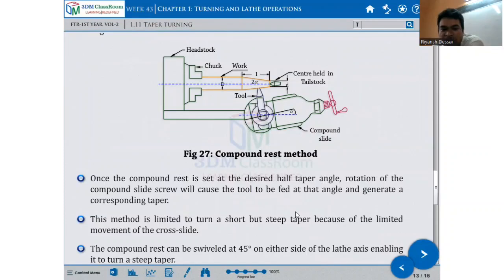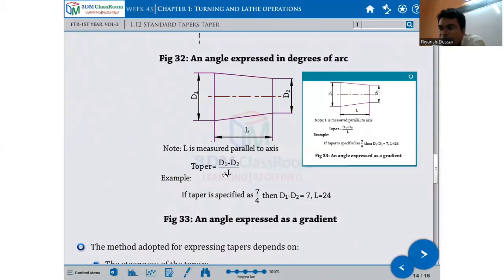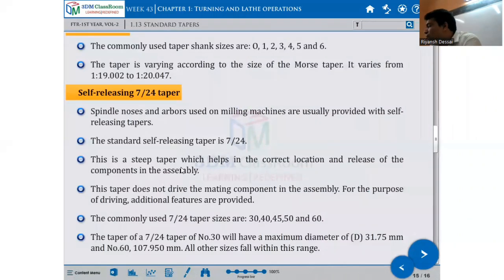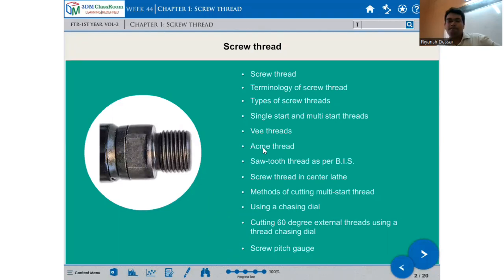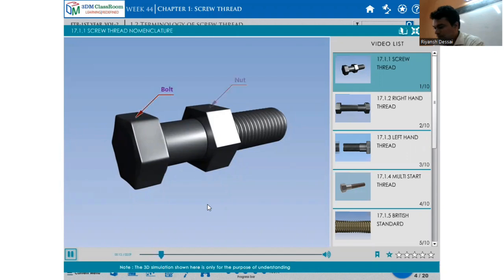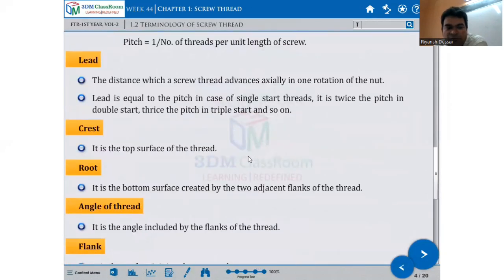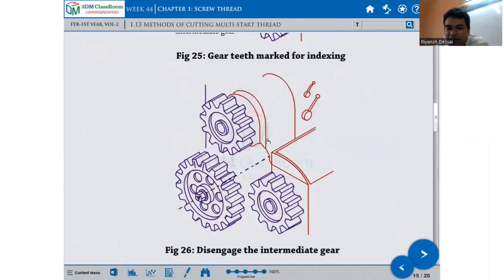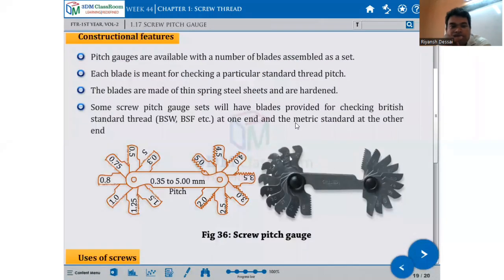Taper Turning By Taper attachment, Standard Taper , Screw Terminology, and screw Pitch Gauge#nsti#de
Taper Turning By Taper Turning Attachment
Standard Taper
Screw Terminology
Screw Pitch Gauge#nsti#dgt#dte#nimi#msme